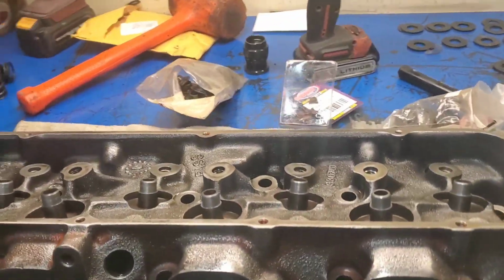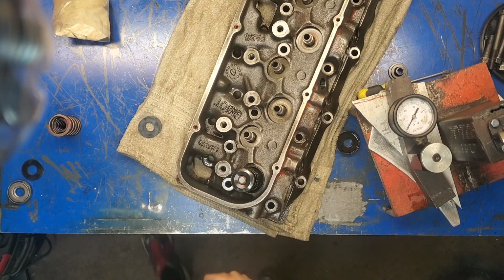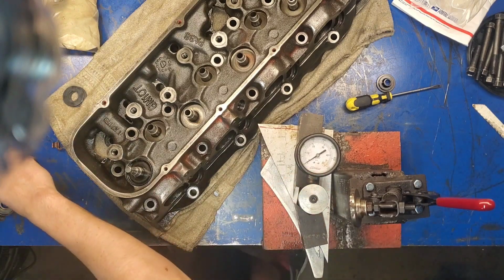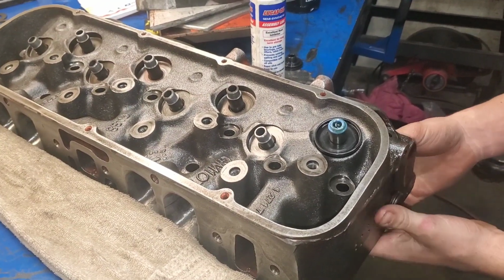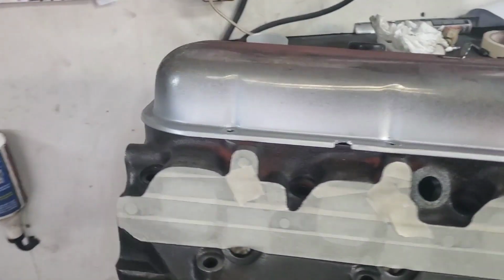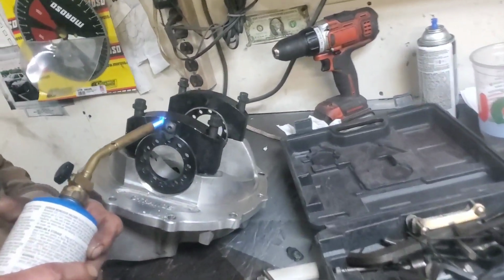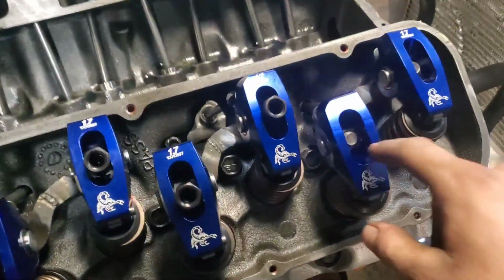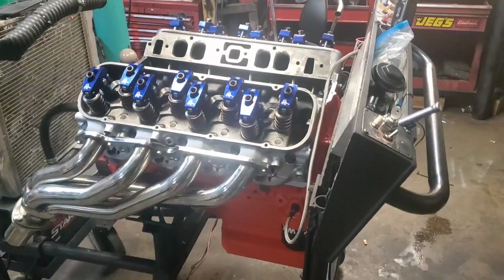427 Big Block Chevy On The Test Stand